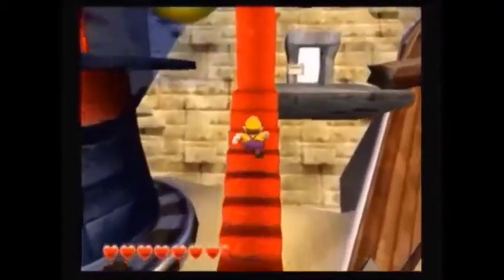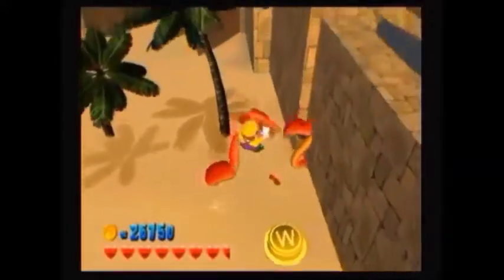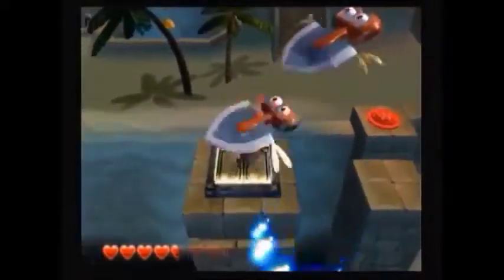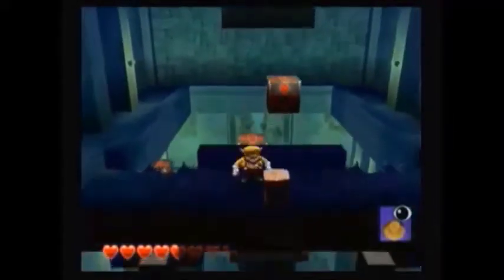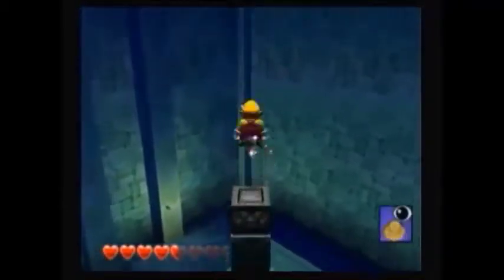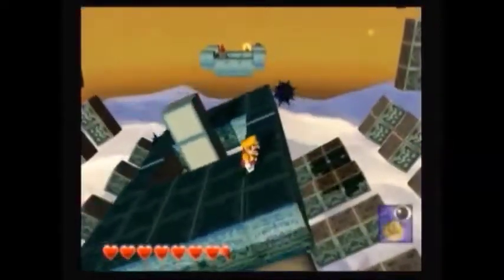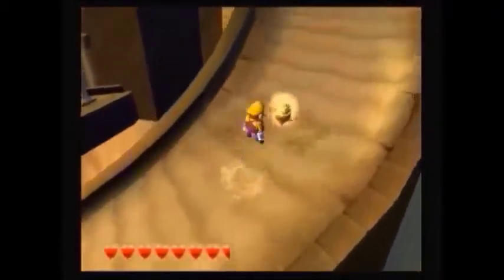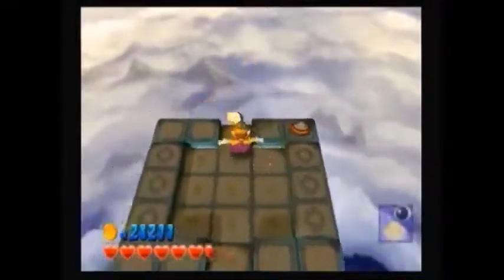Wario World Area 4 Sparkle Land Pecan Sands Part 1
We must make our way through the Pecan Sands collecting all the red diamonds, gold statues, and all the treasure.